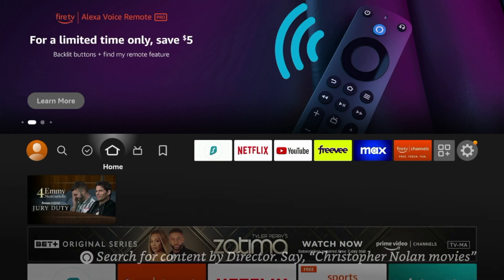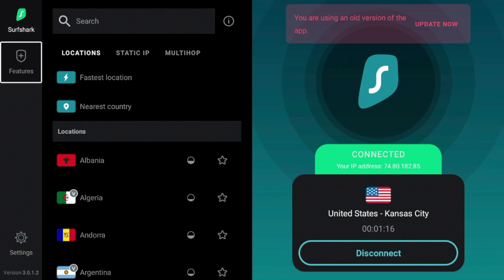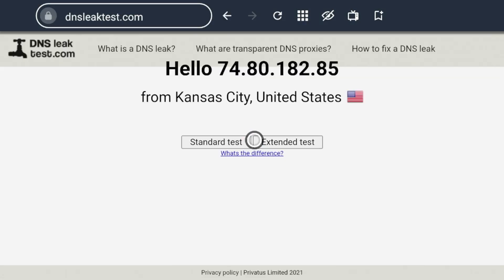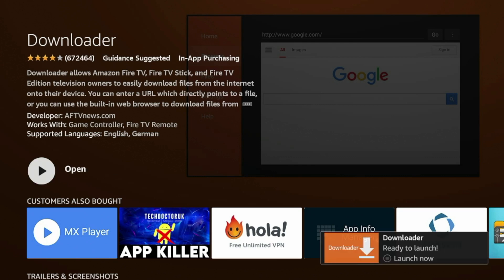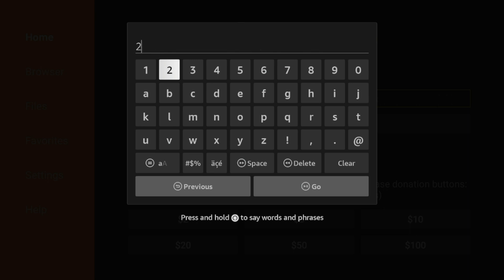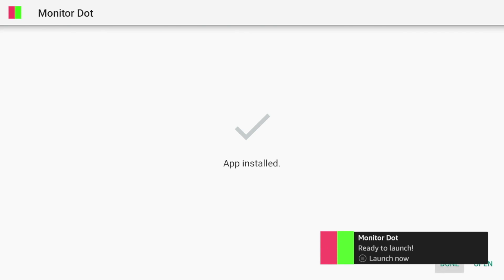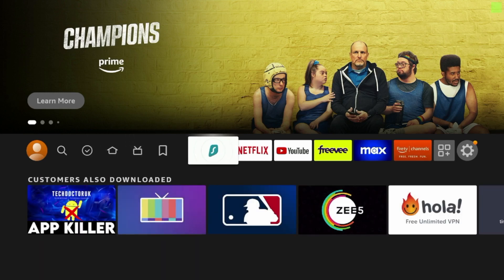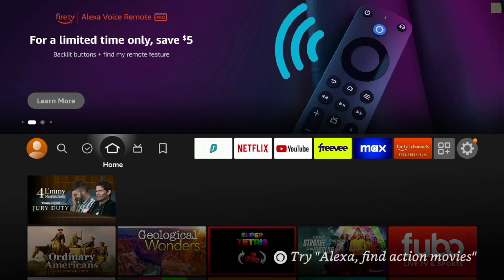How to Check if Your VPN is Working on Firestick or Any Device ✅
This video shows How to Check if your VPN is Working on Firestick or any Internet-connected device with a VPN.

In this example, I show how to check your VPN connection using DNS Leak Test and installing an application called VPN Monitor Dot.